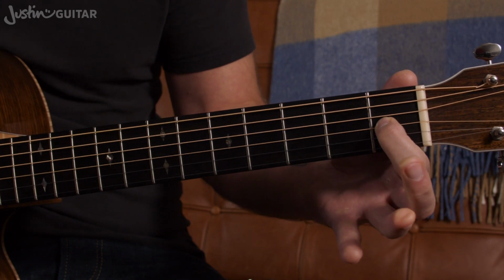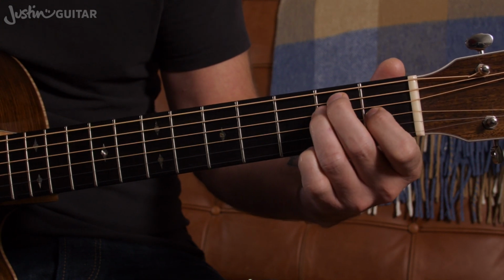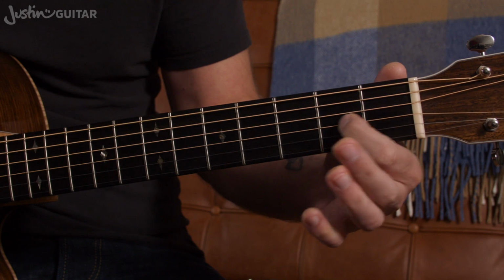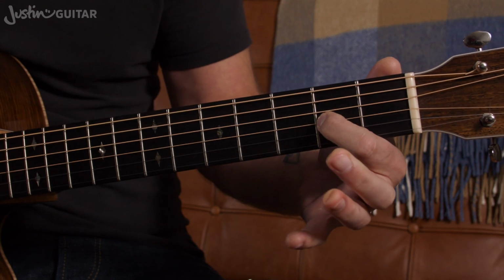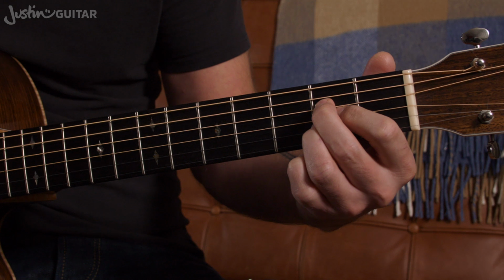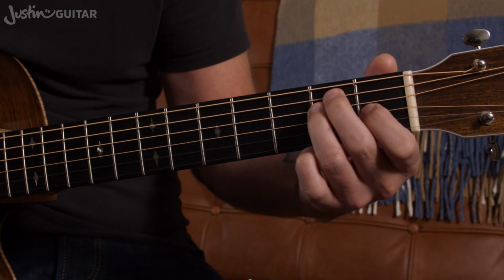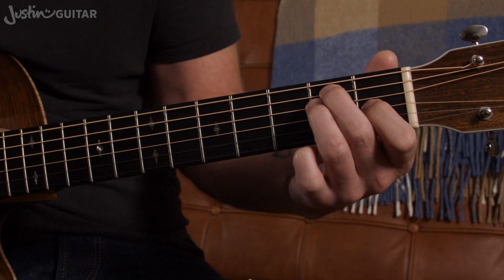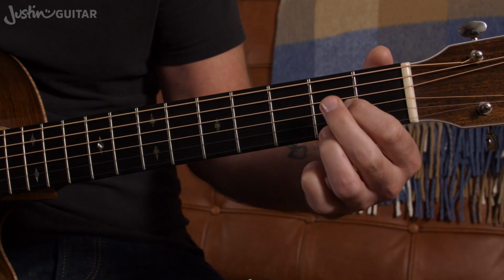Justin Guitar Beginner Lesson [B1-202]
In this lesson, we explore using the Anchor Finger concept for the E and A chords and why it's so useful! More tips and the awesome practice assistant on the website!

See JustinGuitar.com for over 1500 completely free lessons - not random stuff like you find on YouTube, but well-structured courses so you can see your progress. Register on the site (still free) get PDF downloads for many lessons, your own dashboard to keep track of your practice, get help with lessons and make requests.